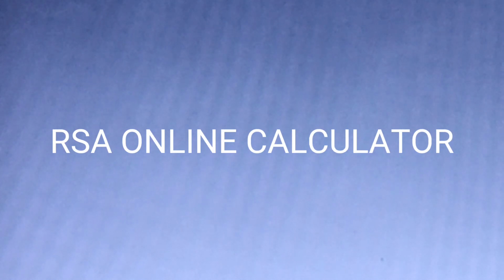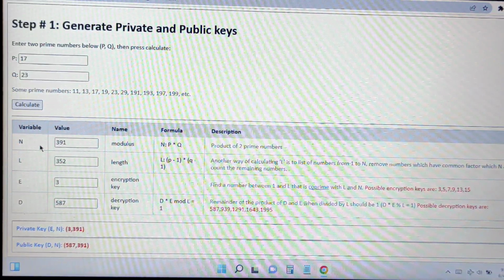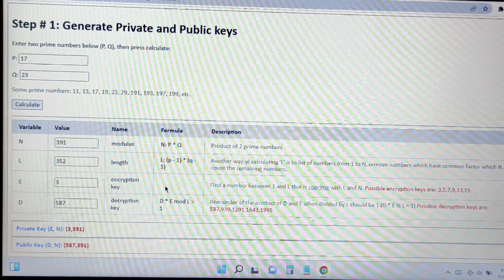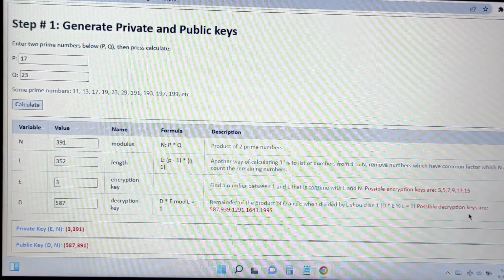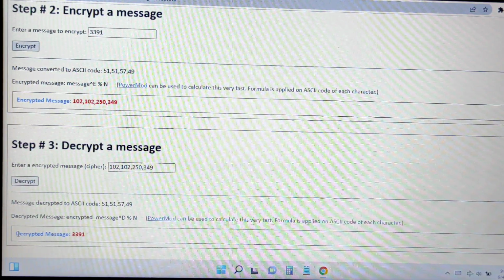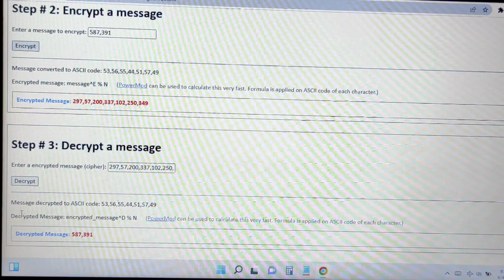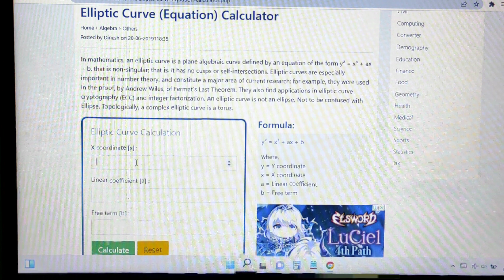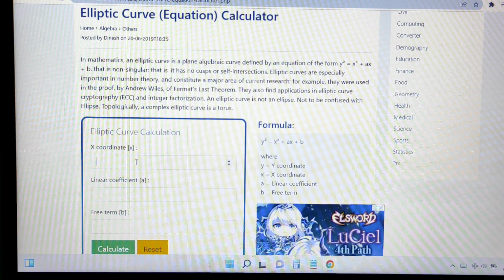RSA ONLINE CALCULATOR | ELLIPTIC CURVE CALCULATOR